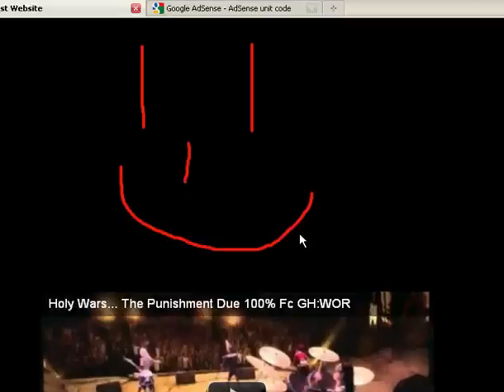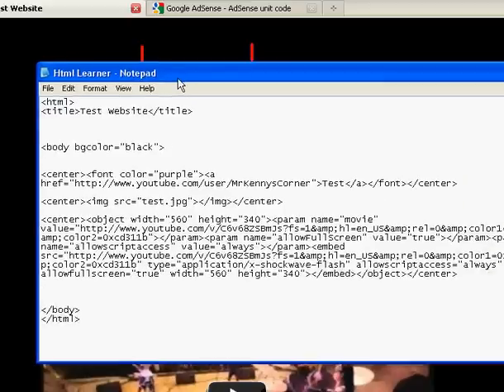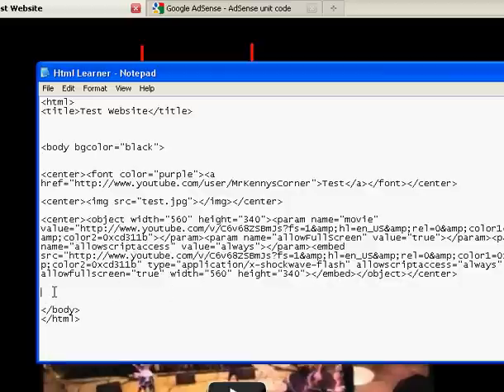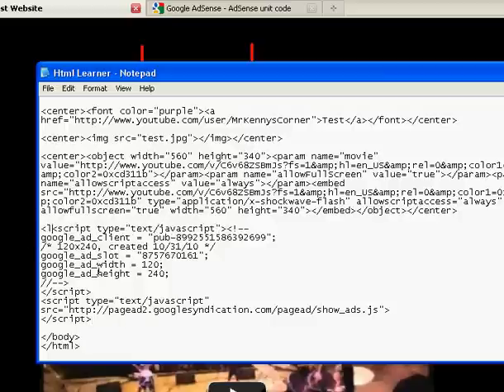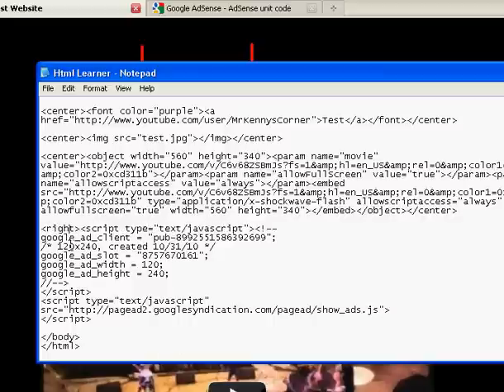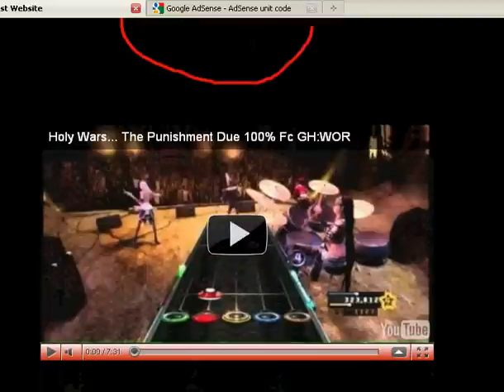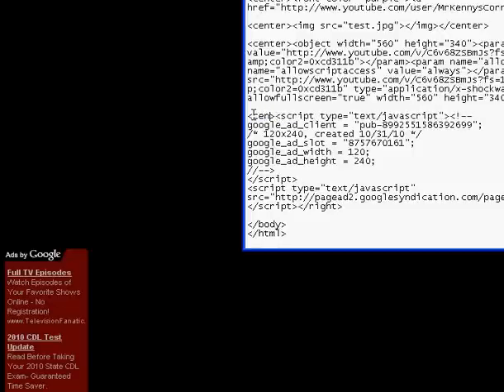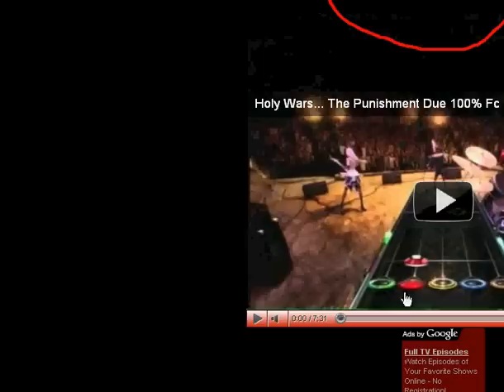How to put ADS on your HTML website